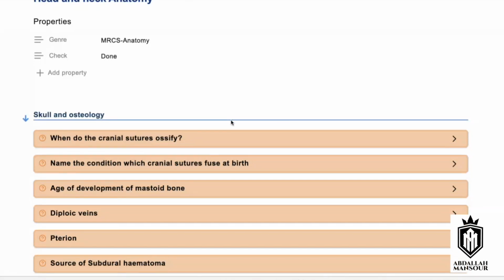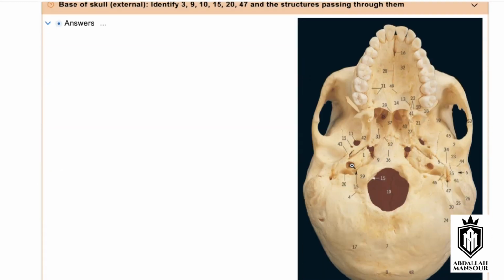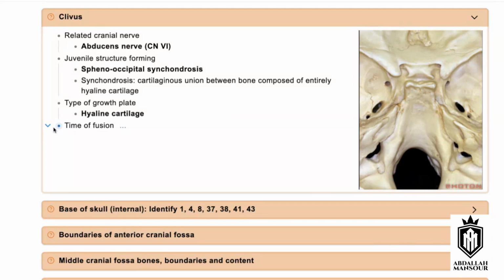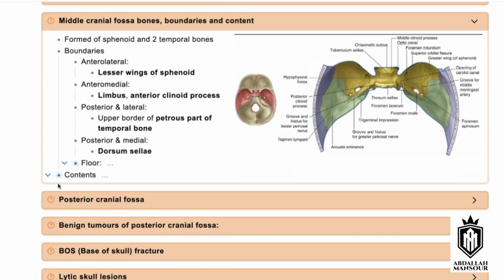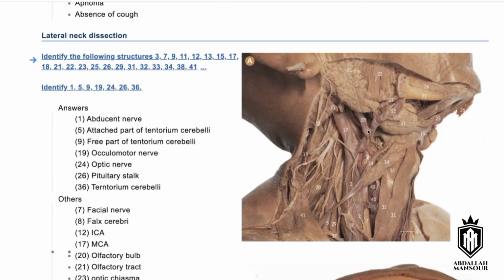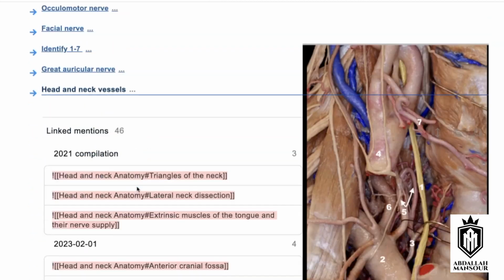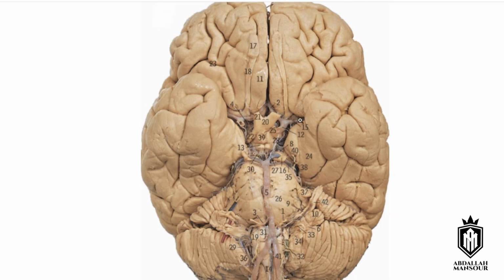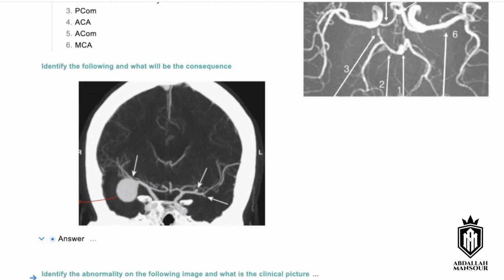Head and neck anatomy MOCK 32 | MRCS part B